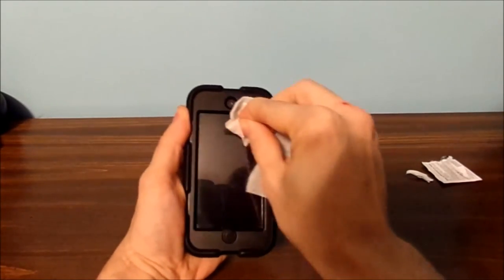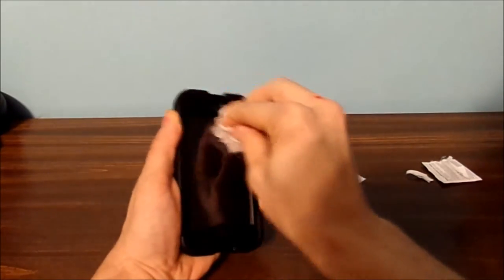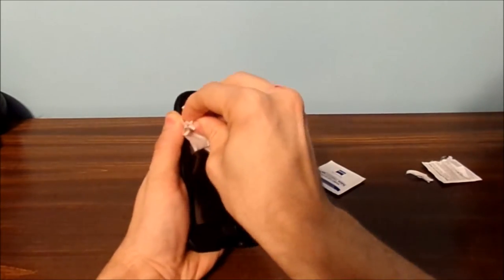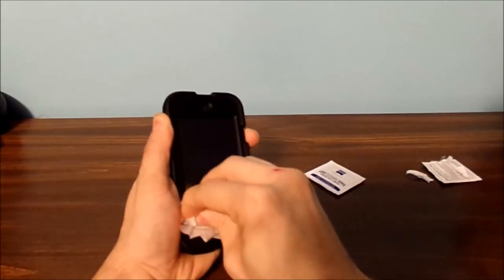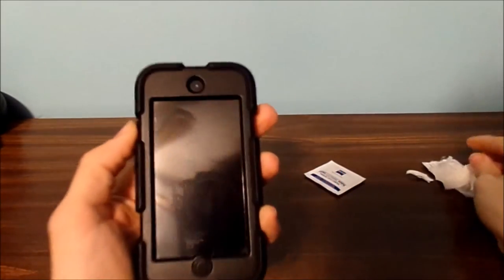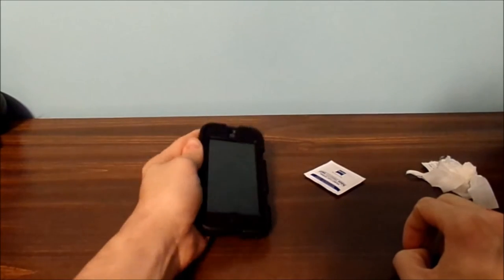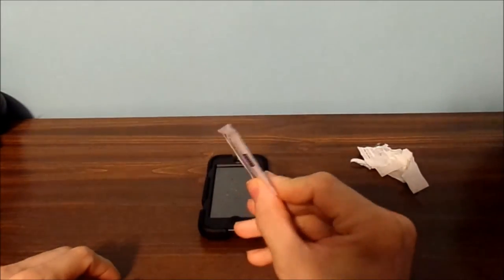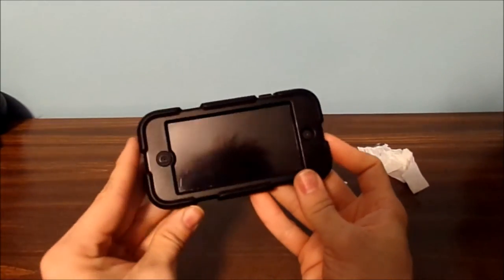HOW TO CLEAN YOUR IPOD SCREEN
I am cleaning my survivor case screen to get the dirt and oil off of it.